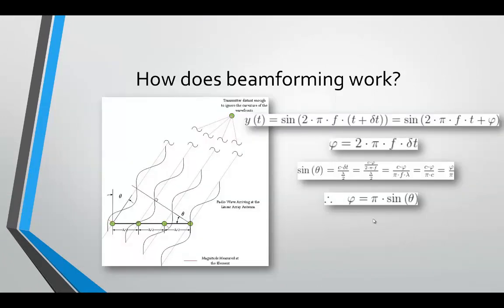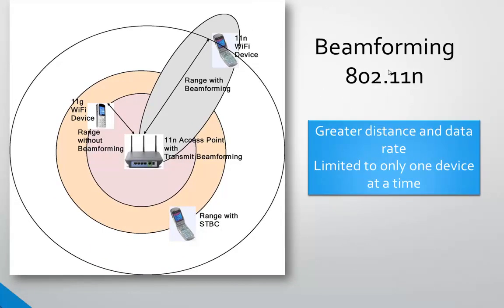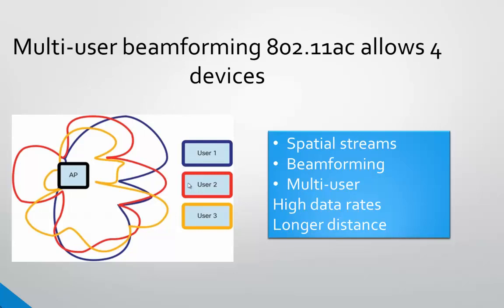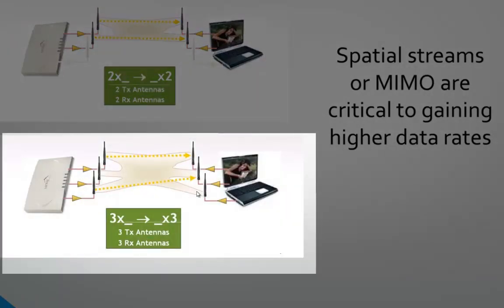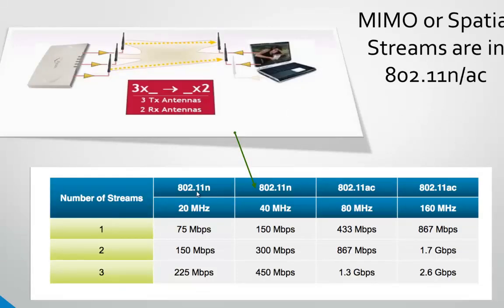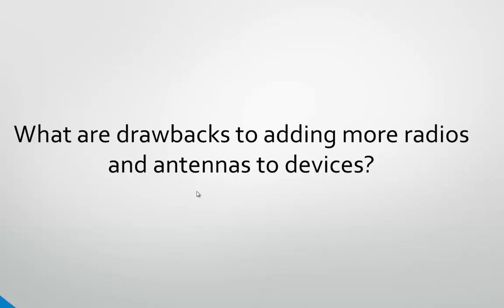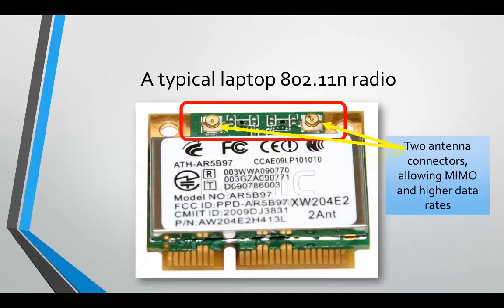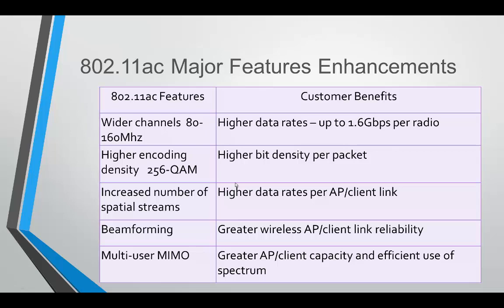802.11 Beamforming, MIMO, Multi-User beamforming, Spatial streams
Want to understand these new technologies in 802.11n and AC?    Check out this lecture on 802.11 Beamforming, MIMO, Multi-User beamforming, and Spatial streams.  This is super cool technology found in most laptops and inexpensive mobile phones.  Learn what happens to transmission as you move away from the access point?   Get your notes out and enjoy the presentation.

PowerPoints in *.pptx format:
Slide Deck in PDF:
Video Notes in *.docx:
Video Notes in PDF: